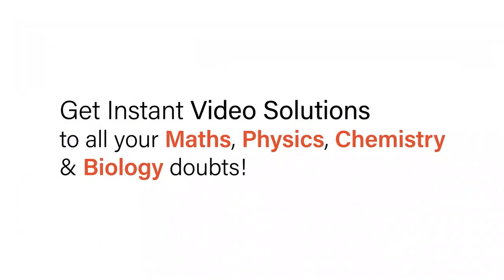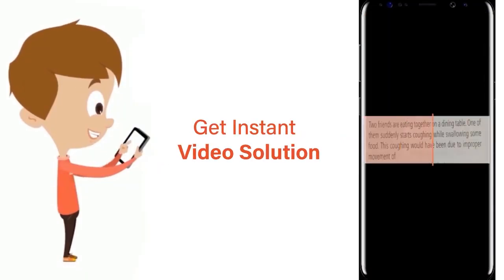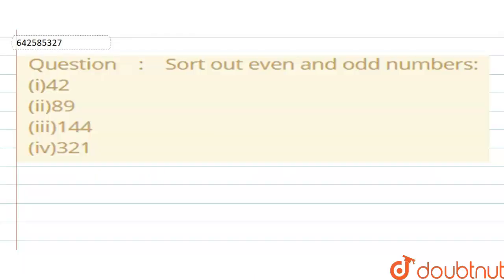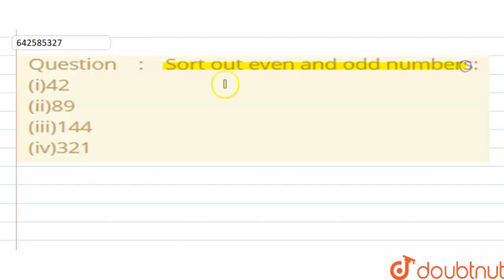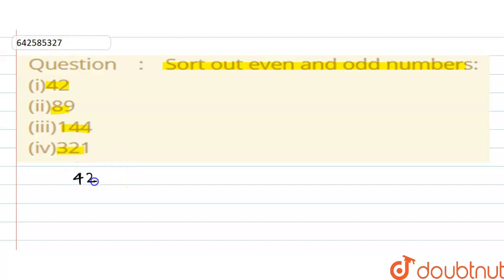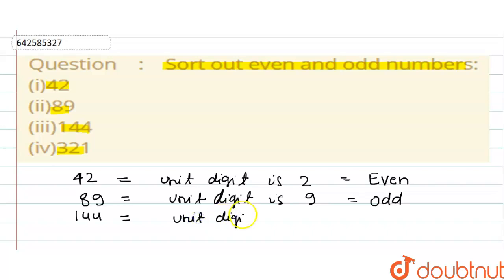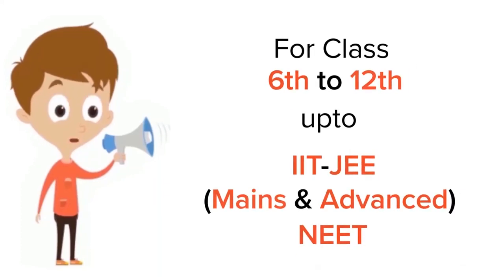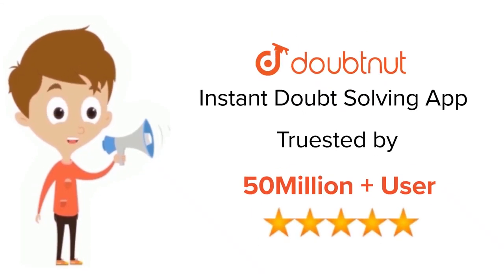Sort out even and odd numbers:\n (i)42 \n (ii)89 (iii)144 (iv)321 | 6 | PLAYING WITH NUMBERS | M...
Sort out even and odd numbers:\n (i)42 \n (ii)89 (iii)144 (iv)321
Class: 6
Subject: MATHS
Chapter: PLAYING WITH NUMBERS
Board:CBSE

👉 Have Any Query? Ask Us.

Our Telegram Pages:
class 6
6 class ka math syllabus